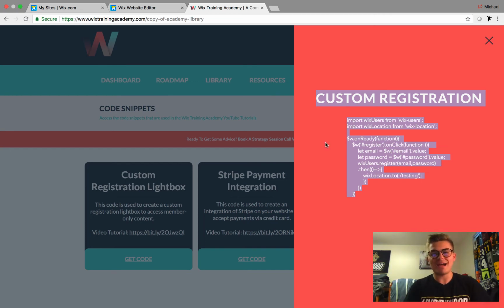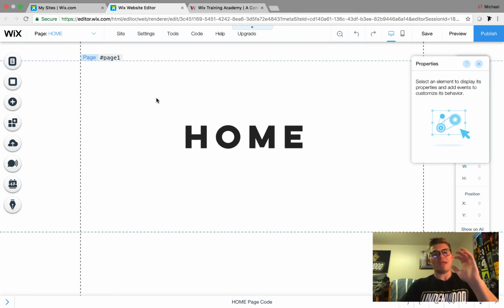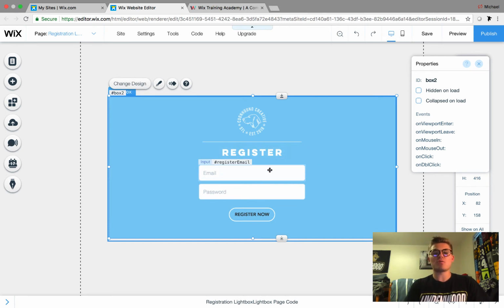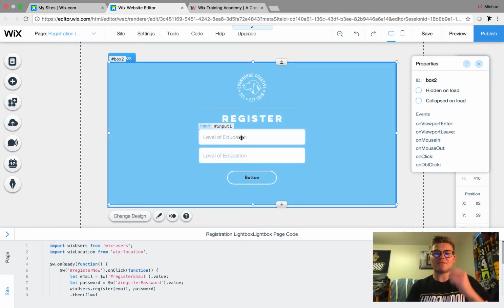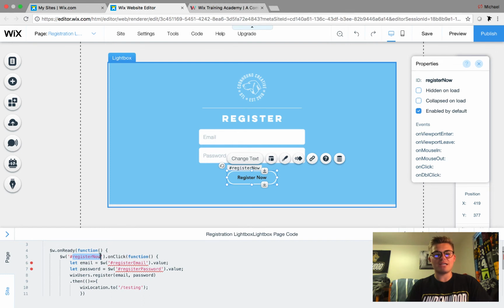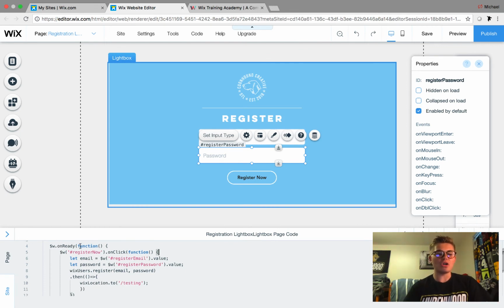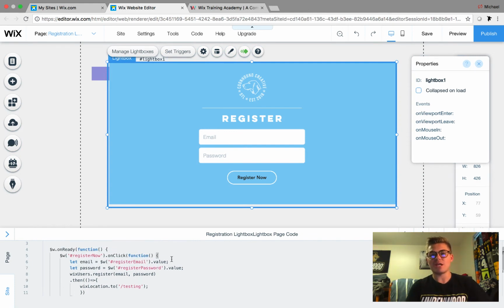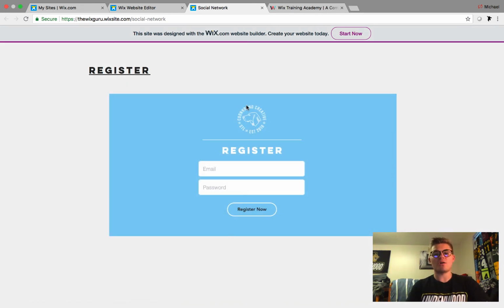Building A Social Network in Wix | Part 4 | Custom Registration | Non Coding Founder's Guide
Part 4 is dedicated to teaching you how to properly set up a custom registration lightbox or page for your social network. This will allow all new visitors to physically register for your social network. We will constantly be adding new content and tweaking this registration process, but the point of this video was to get a foundation down.

Series Schedule: (x1 Video Per Week)

Thursaday - Part 4 | Building The Registration Lightbox
Topics To Be Covered:

-Building Feeds
-Peer-To-Peer Messaging (Direct Messaging)